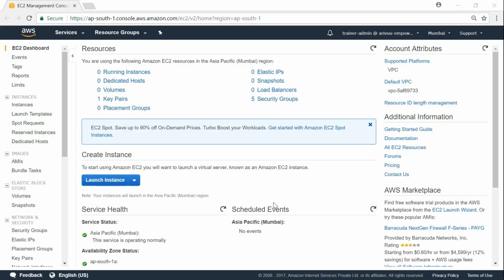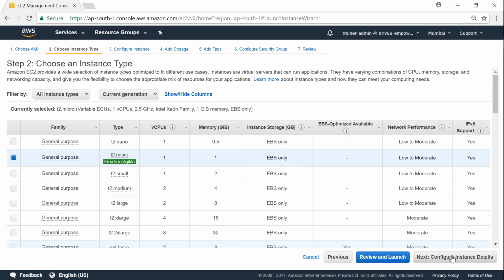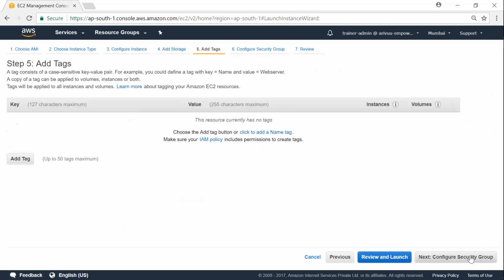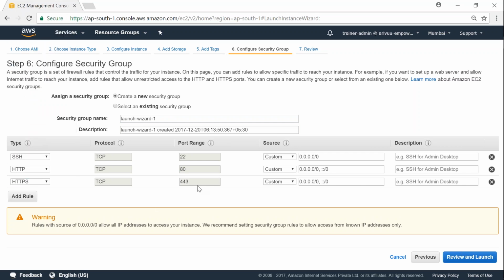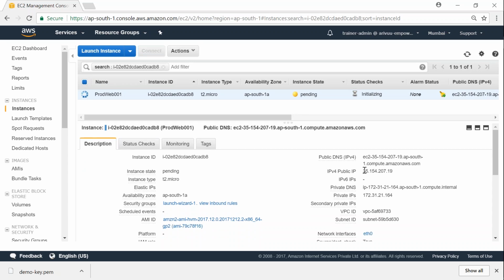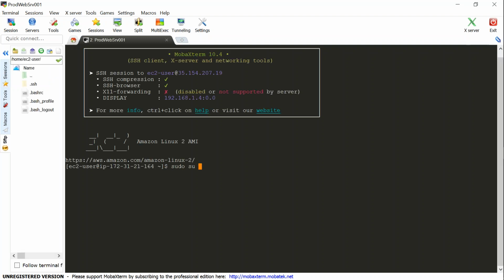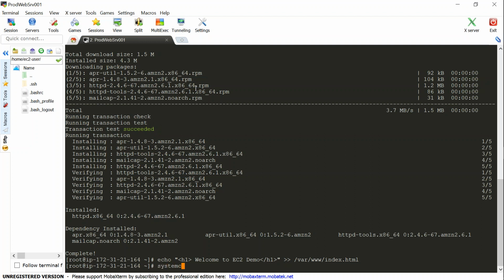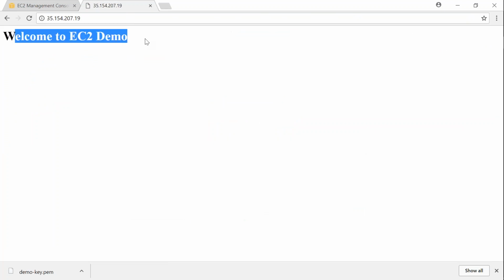How to create Virtual Machines - EC2 in AWS | Demo